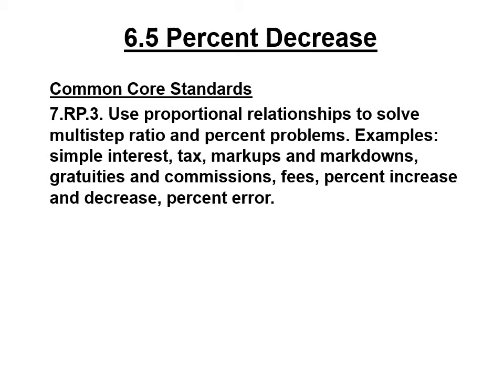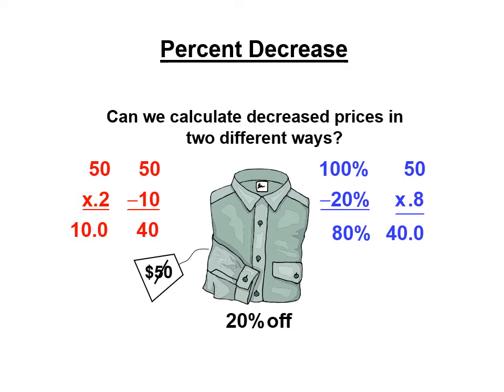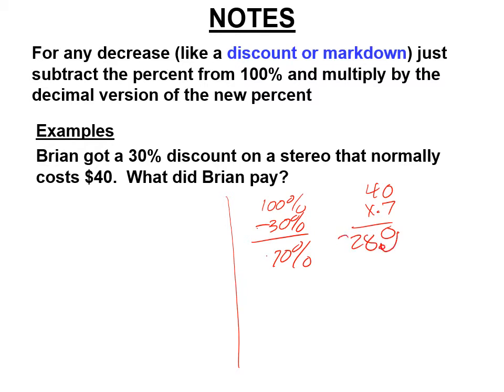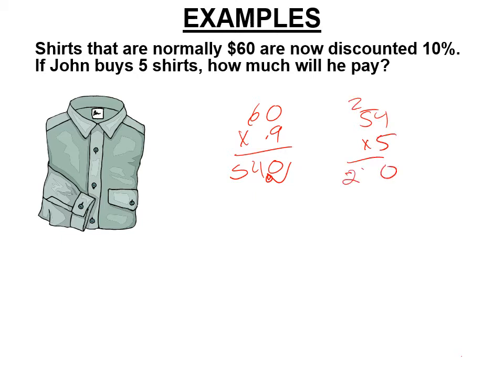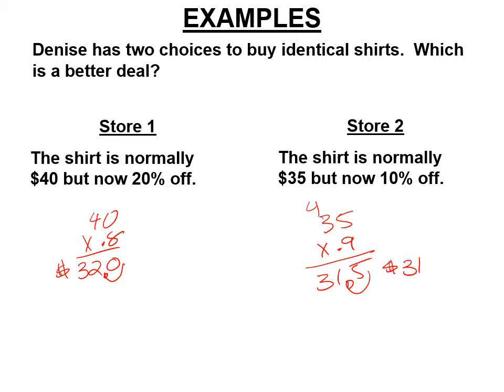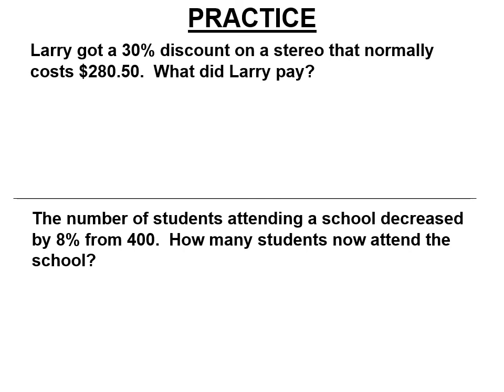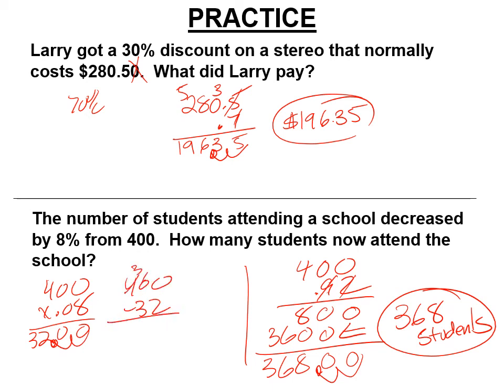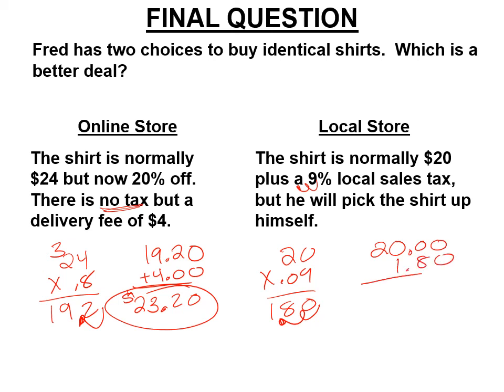6 5 Percent Decrease